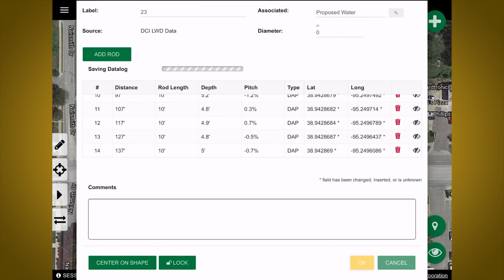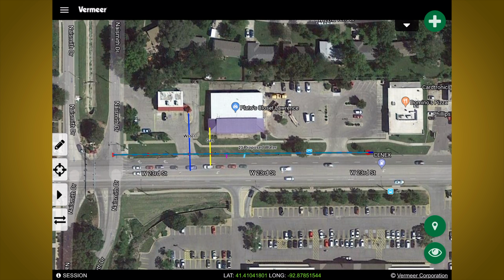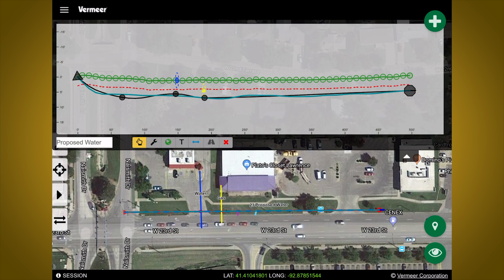Vermeer Projects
Vermeer Projects Suite is a bore planning software that includes bore line mapping, rod-by-rod bore planning and as-drilled log data. This software makes it simple for horizontal directional drill operations managers to collect, organize and share important utility installation documentation through the cloud and detailed customized reports.